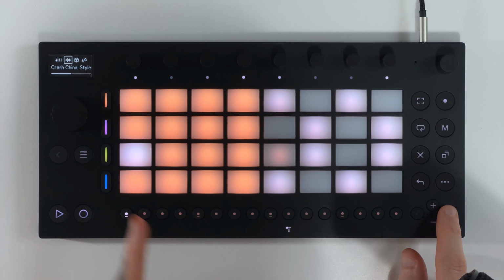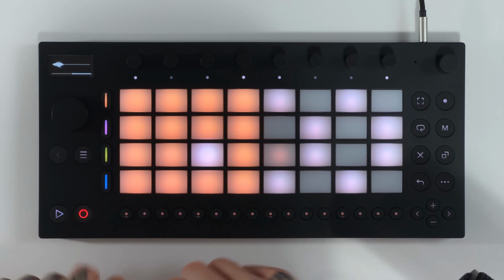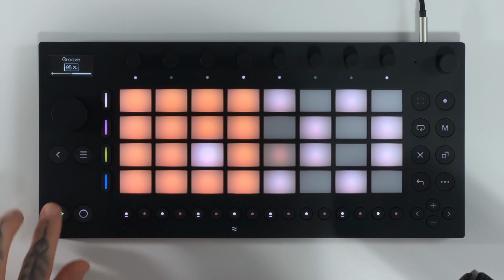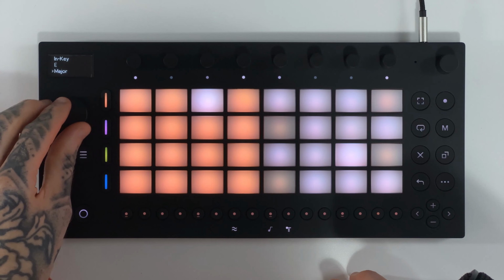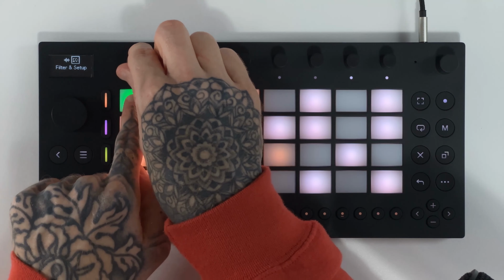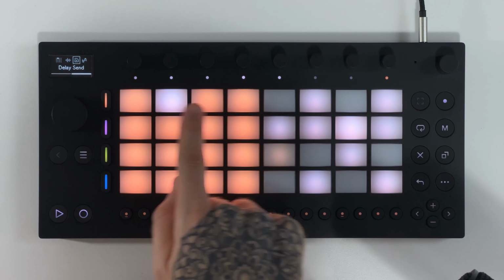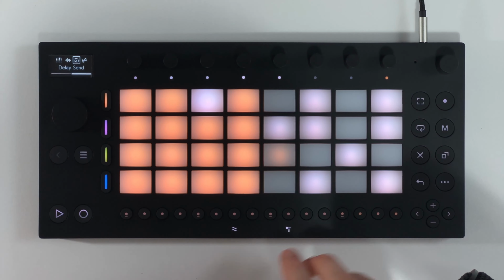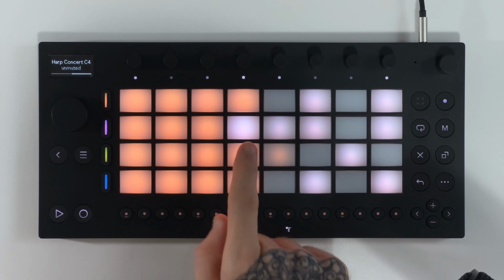Ableton Move - Exploring 16 Pitches - NervousCook$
In today's episode we look at 16 pitches on the Ableton Move and how it can be used to expand on the idea of only 4 tracks. Enjoy